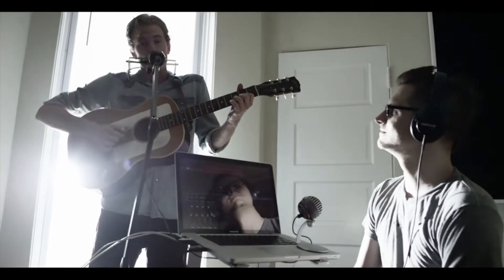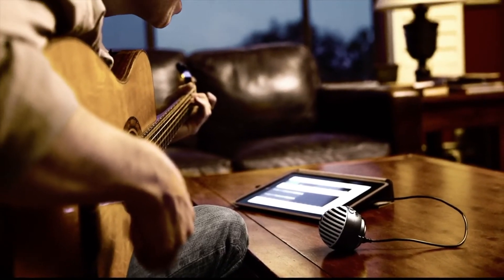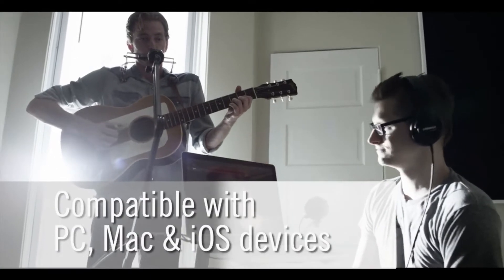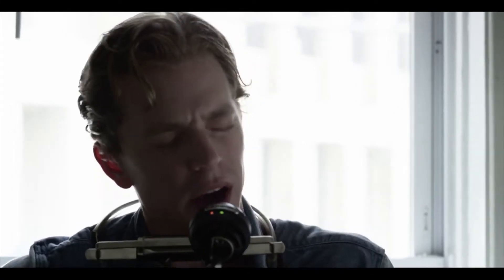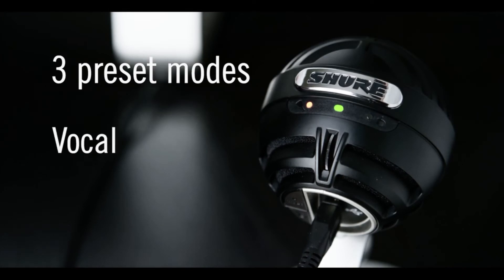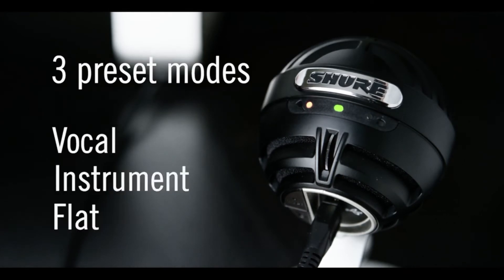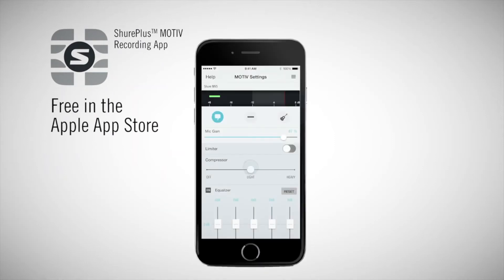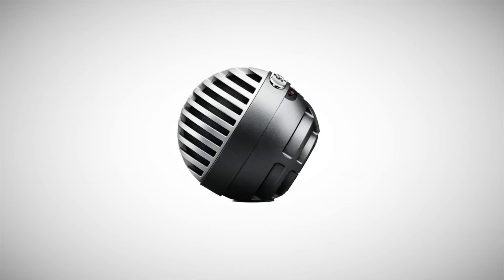Shure MV5-B microfono condensatore cardioide USB | MusicBros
È il momento giusto per essere creativi. Dai sfogo all’ispirazione di oggi direttamente sul computer o con lo smartphone. Ma l’audio potrebbe essere meglio, molto meglio, vero? Niente paura, ci pensa lo Shure MV5. Registrazione audio di qualità cristallina, con controlli intuitivi su app che puoi portare con te.